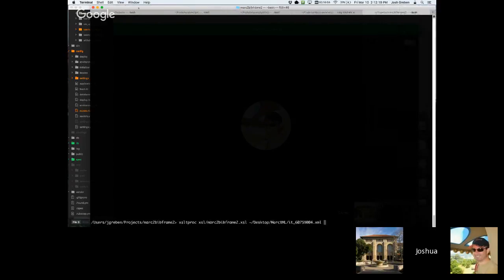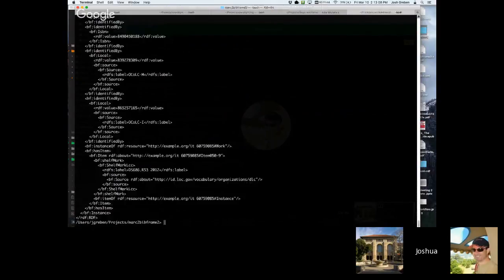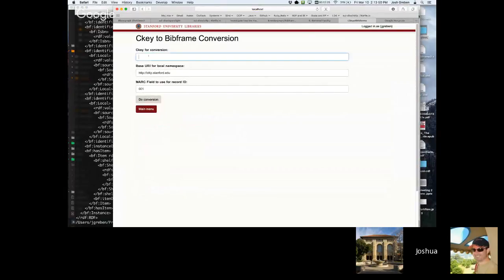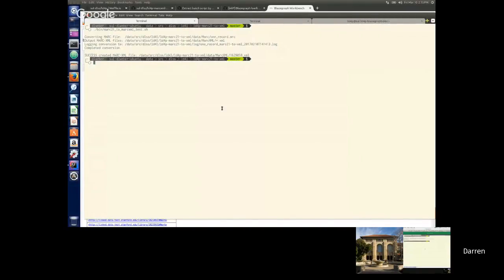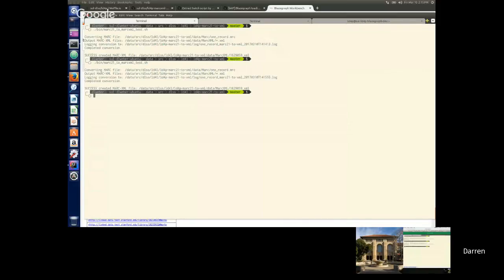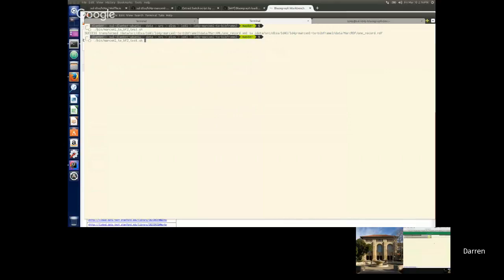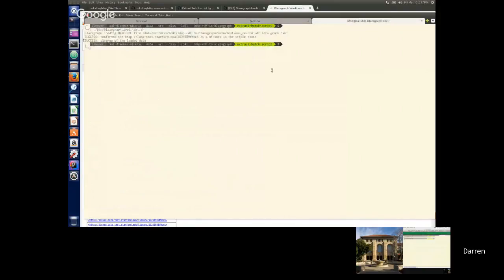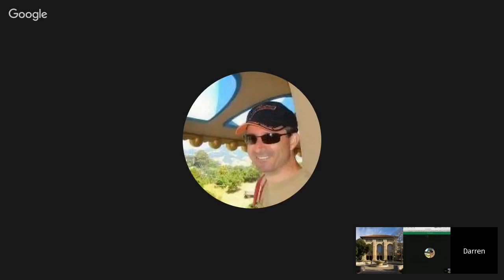LD4P - tracer bullet demo 3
Progress on the tracer bullet work for LD4P grant.